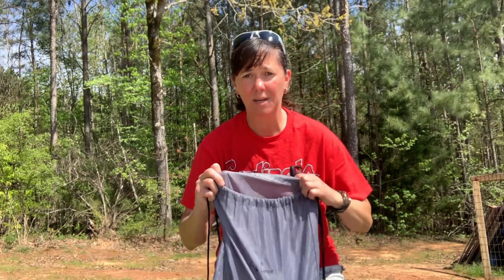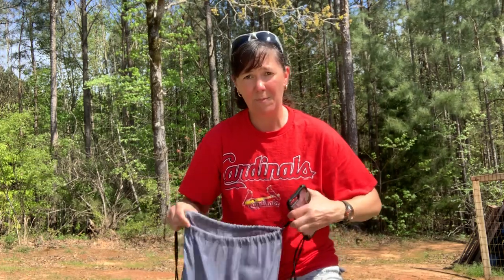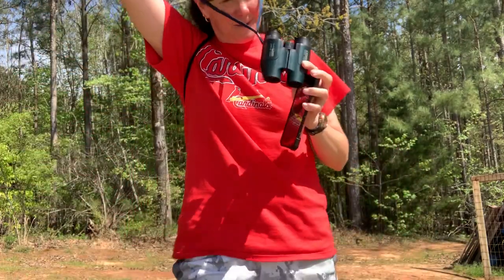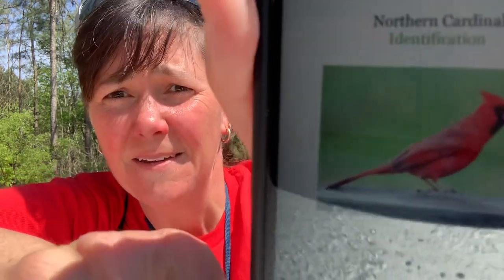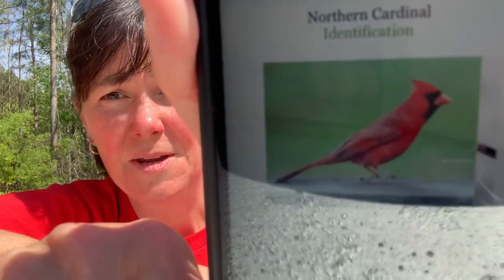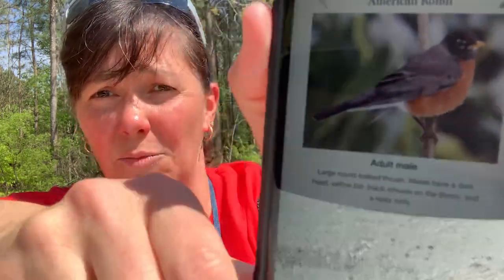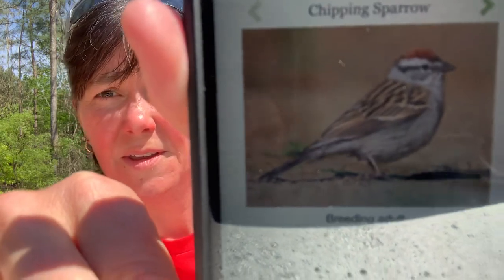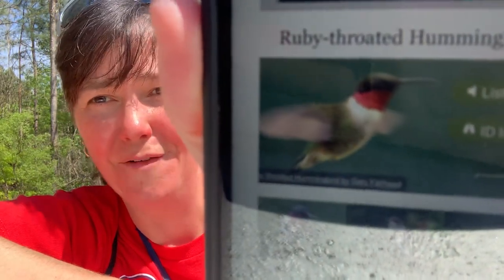Coach Cannon: PE at Home Week 4; Bird Watching/Walk.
Coach Cannon: PE at Home Week 4; Bird Watching/Walk. Please feel free to join in and share. to identify the birds.